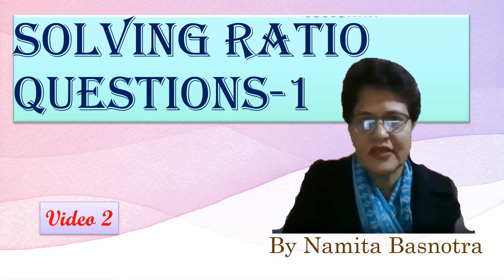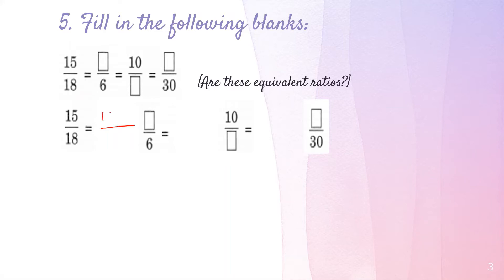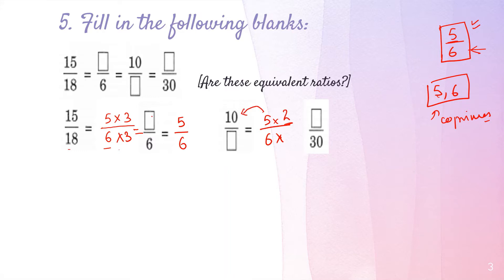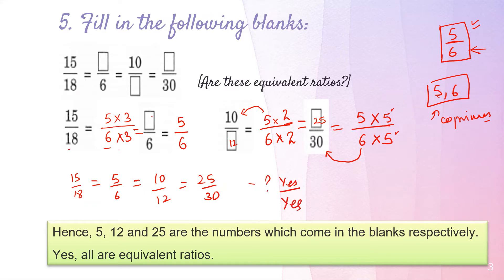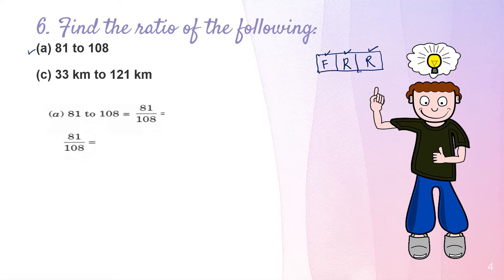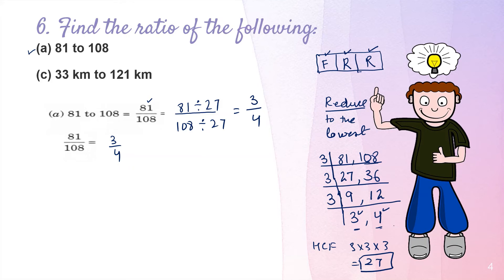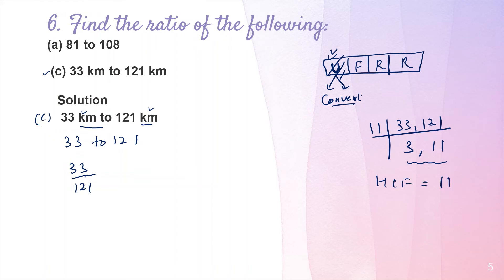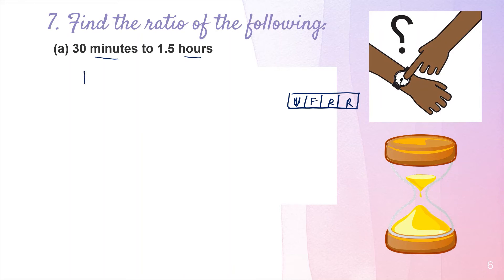Ratio Questions , Tricks and Easy Steps to solve